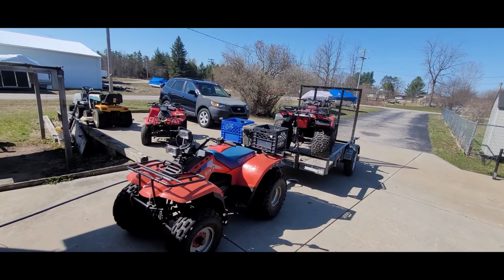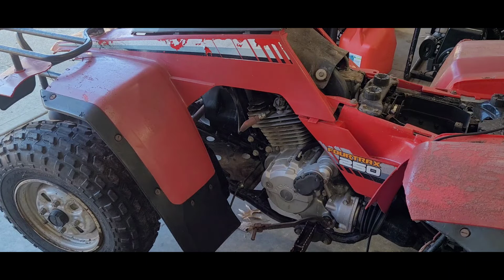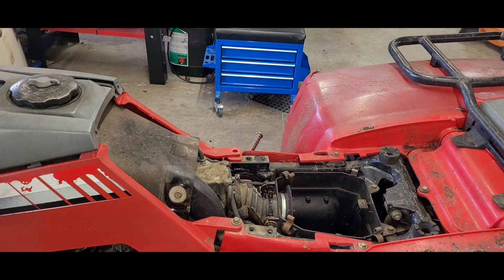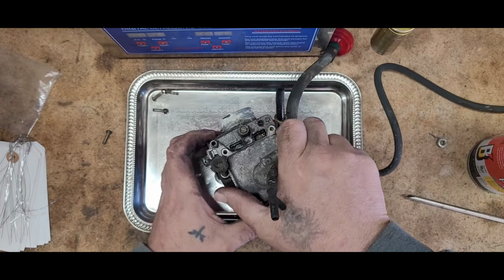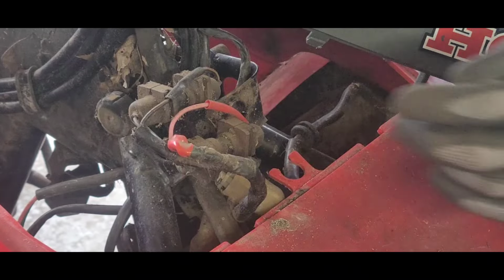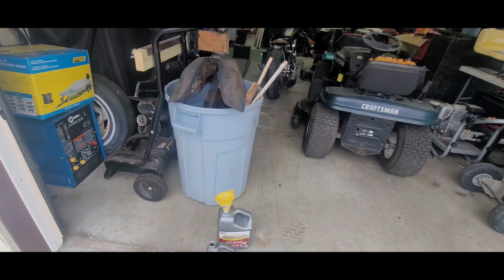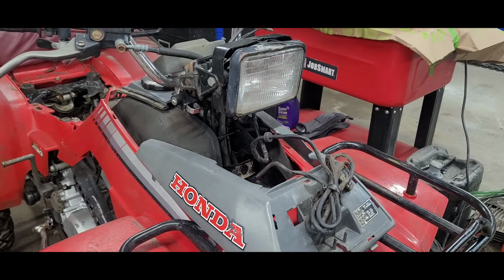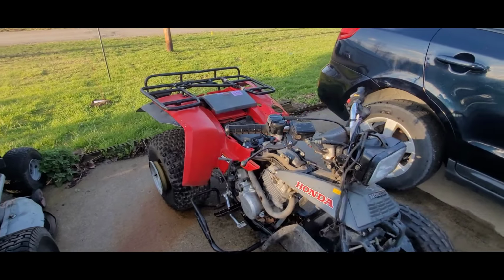Can we make 1 quad from two 🤔 FRANKEN HONDA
Ultimate Guide to Checking Spark, Cleaning Carburetor, and Replacing Throttle Cable on Honda FourTrax 250!
Join us in this comprehensive video tutorial where we walk you through the steps of checking the spark, cleaning the carburetor, and replacing the throttle cable on your Honda FourTrax 250. Whether you are a DIY enthusiast or a FourTrax owner seeking maintenance tips, this video is your ultimate go-to resource for top-notch results!

Thanks to ‎@haneyoakie14  for providing the Evapo-Rust for this project 🙌